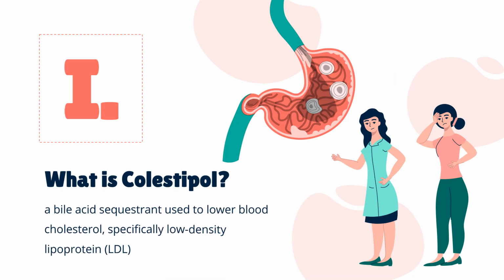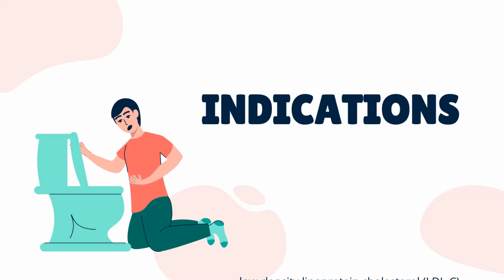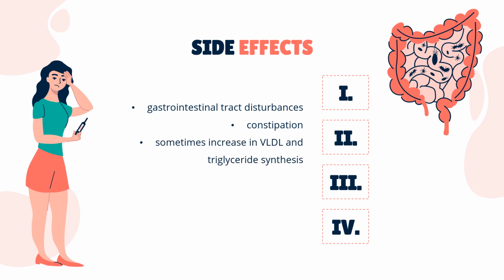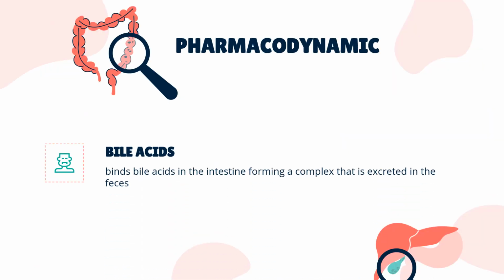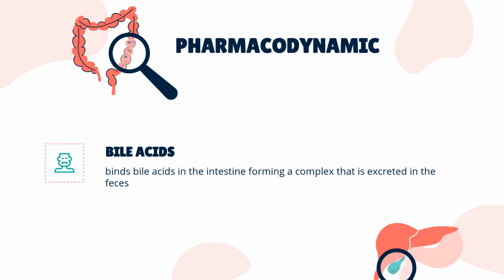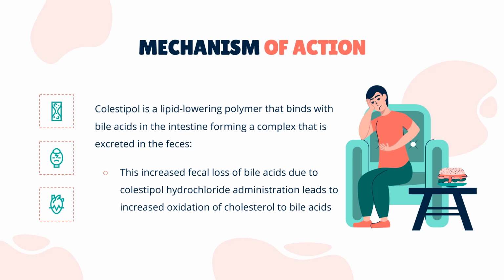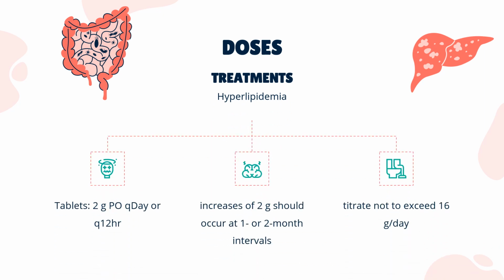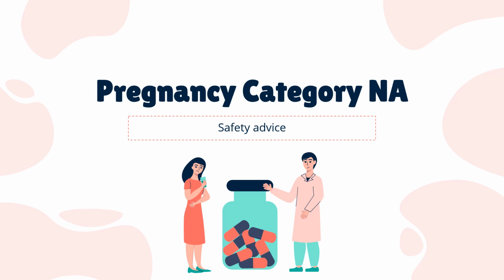colestipol | Uses, Dosage, Side Effects & Mechanism | Colestid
Colestipol is a bile acid sequestrant used as an adjunct to diet and exercise to reduce LDL-C cholesterol levels in patients with primary hypercholesterolemia.

In this video, let’s find out:
What is colestipol?
What is colestipol used for?
Contraindication
What are the side effects of taking colestipol?
How does colestipol work?
How to use colestipol?

📚 Sources / References
•  Medication information (uses, pharmacodynamics, mechanism of action, half-life):